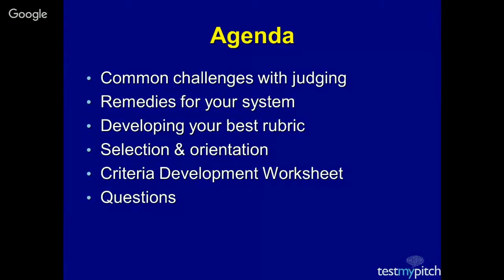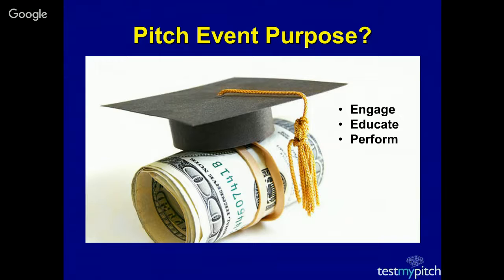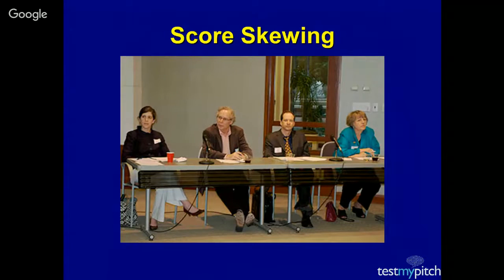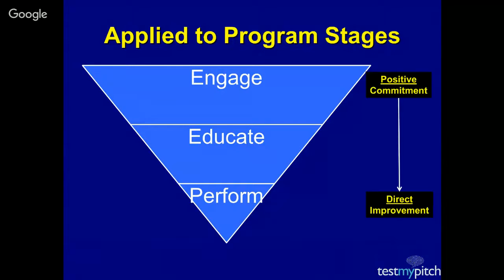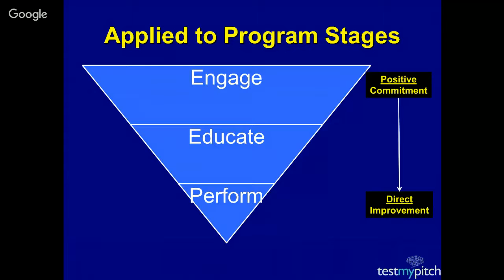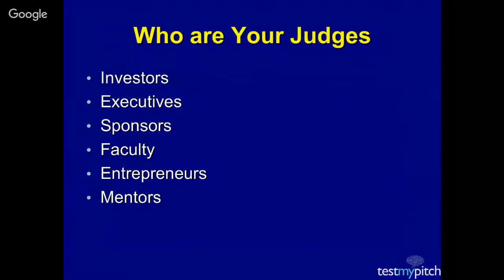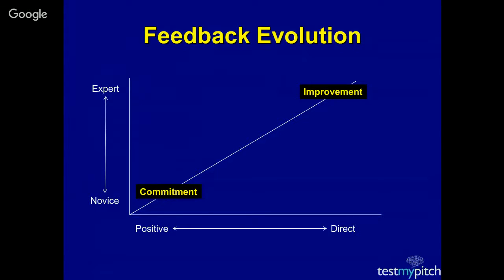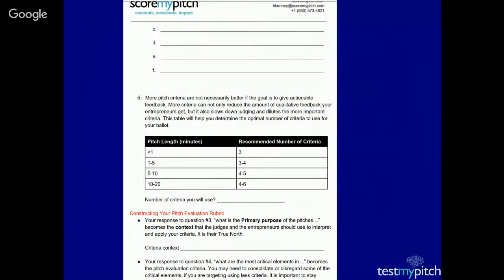Criteria Conundrum: Developing Your Ultimate Pitch Evaluation Rubric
Criteria Conundrum
Developing Your Ultimate Pitch Evaluation Rubric
Learn the secrets of high-functioning ecosystems

Date: Tuesday, August 23, 2016
Time: Noon - 1:00PM (EDT)

Do your judges and mentors misapply your criteria?
Would you like more informative and reliable results?
Are you challenged to pick the best teams or ventures?
Do your final scores inform and educate appropriately?
Would you like better judge and team orientation?

Join us for this fast moving and highly informative workshop that will help you create the best possible criteria and judging system for your purpose.

Poor criteria and judge orientation compromises the reliability of pitch event results. When results are reliable participants have reference points to model and improve performance quickly. Learn how with a few simple tips you can create IMPACT and exceptional FEEDBACK for your entrepreneurs!

This workshop will help you:
Understand the common challenges and critical success factors
Create the remedies that are right for your system
Learn what to prioritize and how to do it
Develop the best rubric for your needs
Select and orient judges appropriately
All participants will receive the Score My Pitch - Criteria Development Worksheet to build your ultimate criteria.

Over the last three years, our team has been visiting, interviewing and serving universities and entrepreneurship ecosystems all around the world. We’ve been to more than 500 pitch events and demo days in that time. We’d like to share with you some of the learning and best practices that we are gaining through this experience.

Join us for this action packed and interactive session.
We limit these webinars to 50 participants, so register now to reserve your spot.